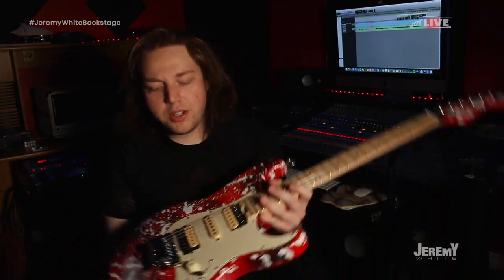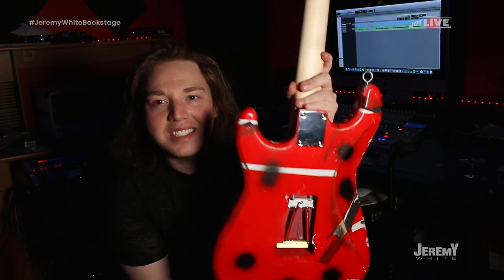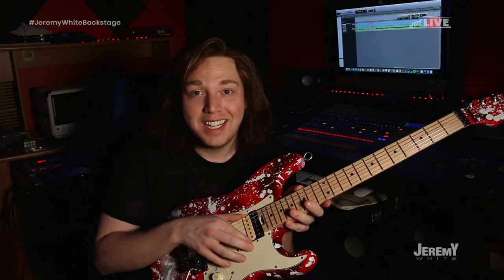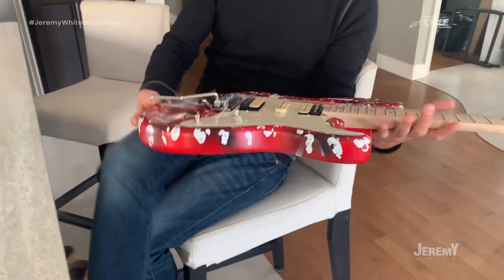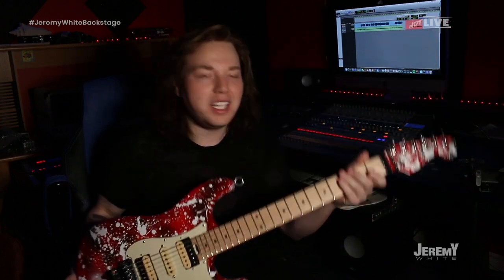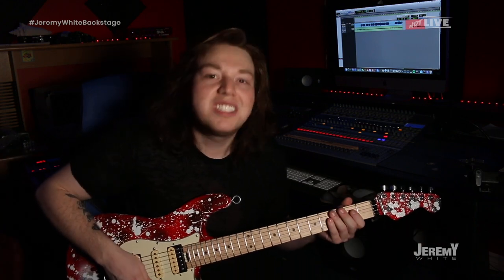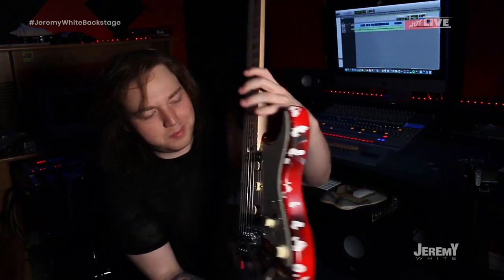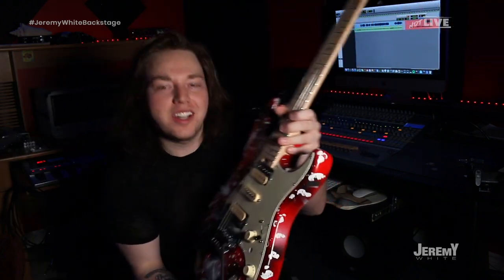I Finally Built My Perfect Guitar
I've played guitar pretty much since I was 10, not the best at it, but I play it! I finally built a second custom or "signature" guitar! All of my favourite parts, all thrown into one. And it's awesome!

Neck is an EVH Stripe Series neck, bridge is an EVH Branded Floyd Rose

LISTEN to "The Jeremy White Show" Radio Show, weeknights from 7PM on Montreal's Perfect Mix, The Beat 92.5!